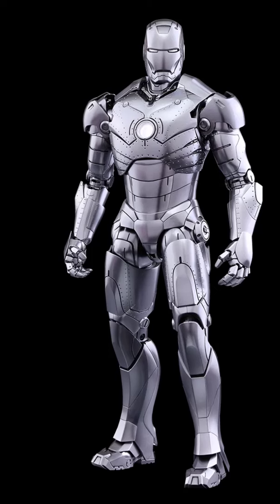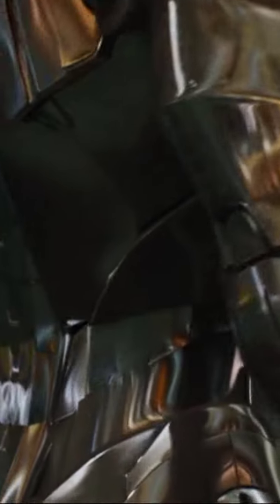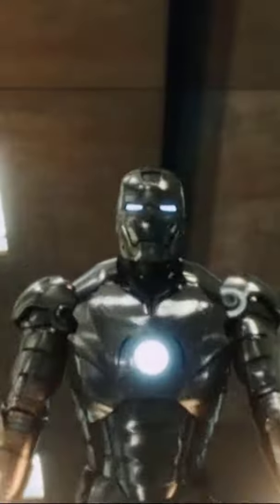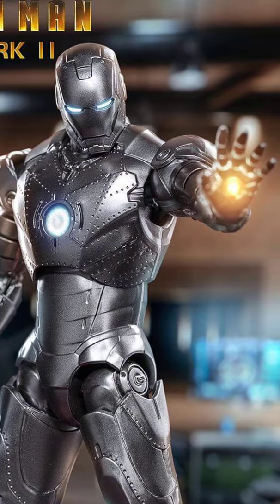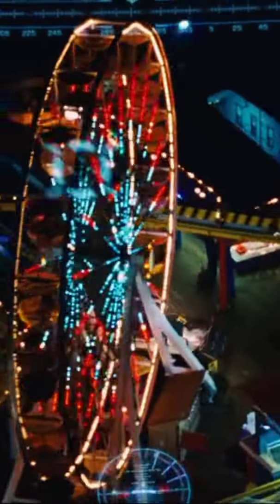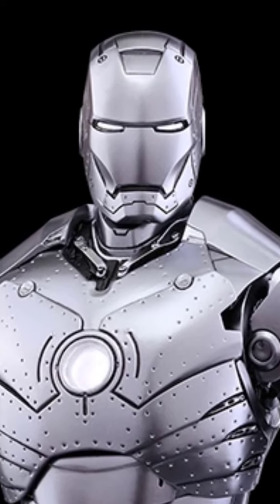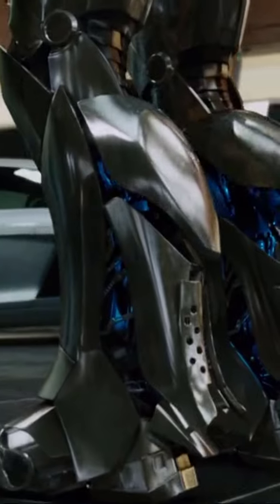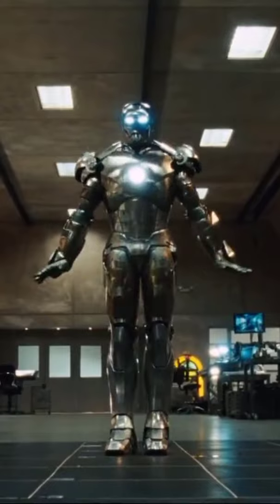DID YOU KNOW Jet Boots of The Mark II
Jet Boots: The Mark II features the iconic jet boots, which are essential for achieving flight and stability.

Visit Action Figures Store:
☞ Transformers Toys
☞ Marvel Toys

🔔 Don't forget to open the bell 🔔 to receive Notifications when there's the latest video! 😘